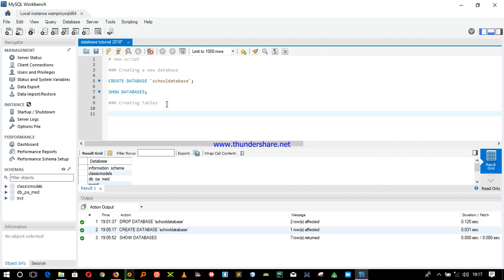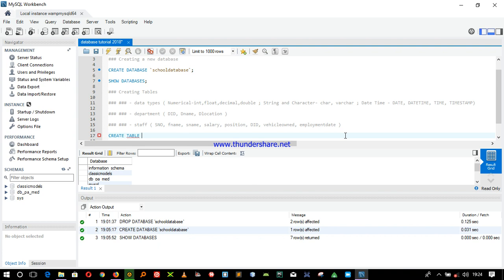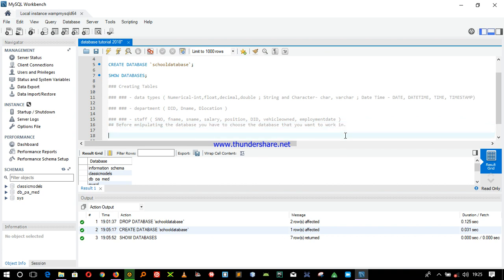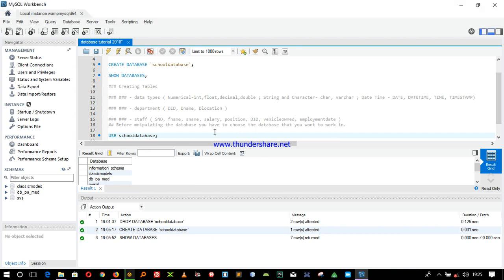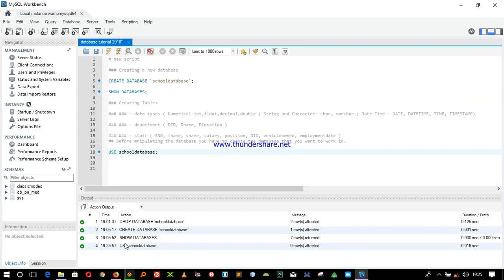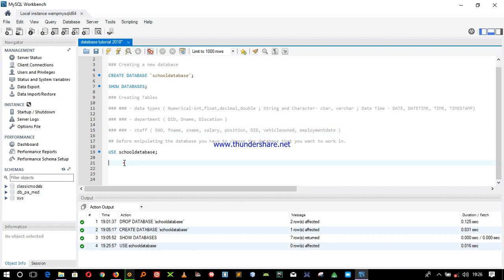Tutorial 3 Creating Tables